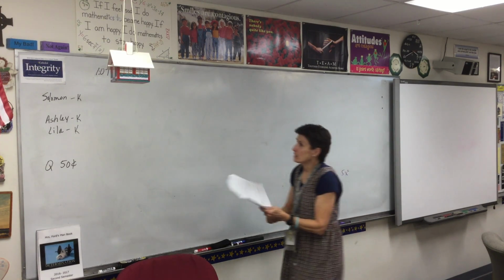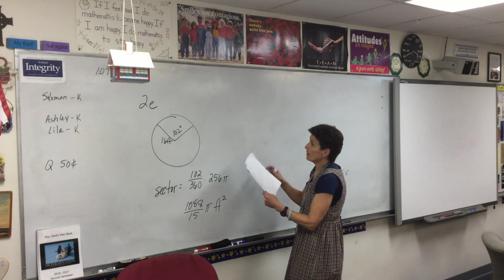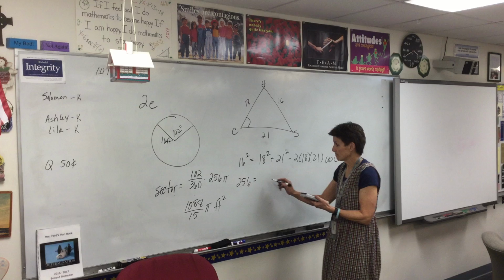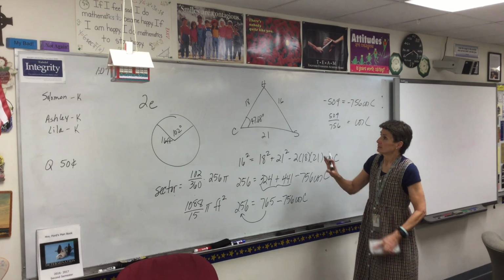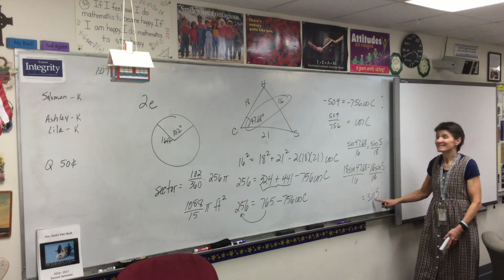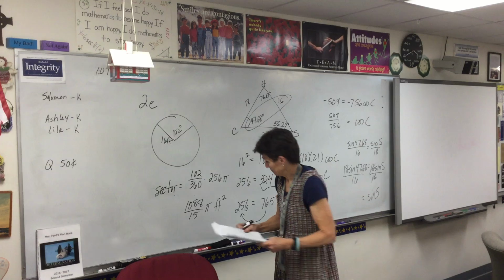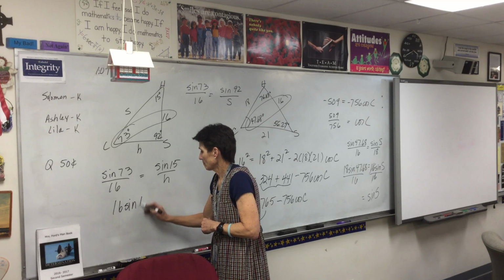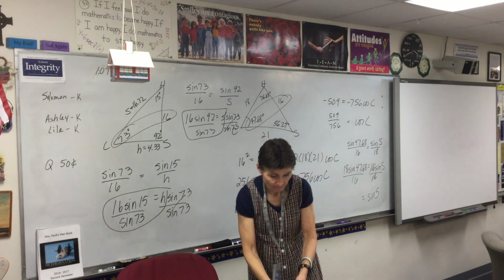Video 2-13-20 Precal C (part 2)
Practice Test #3 (IB Chapter 2) #1, 2e